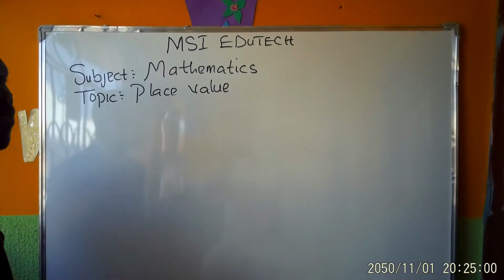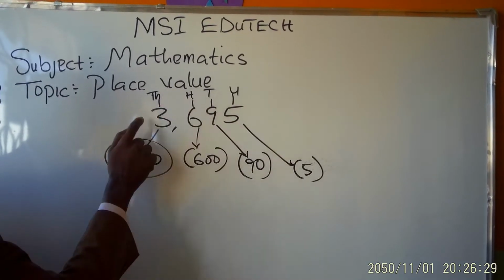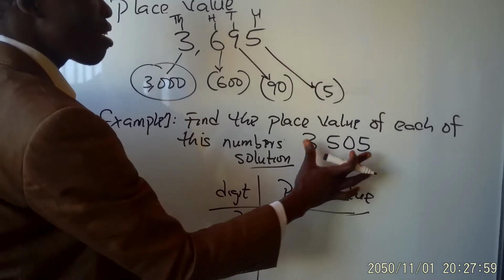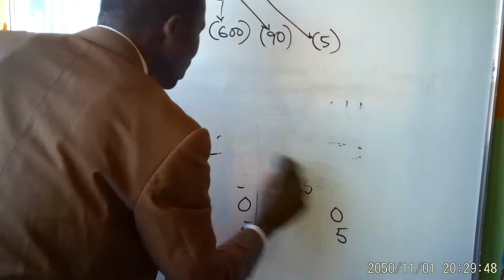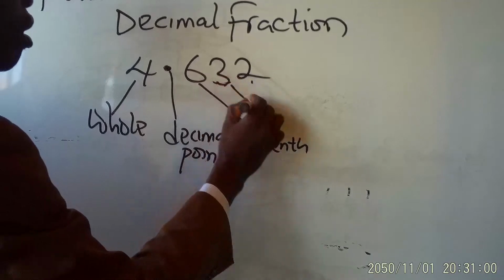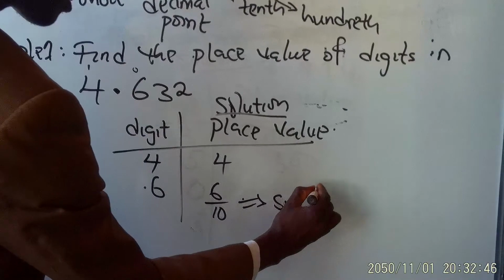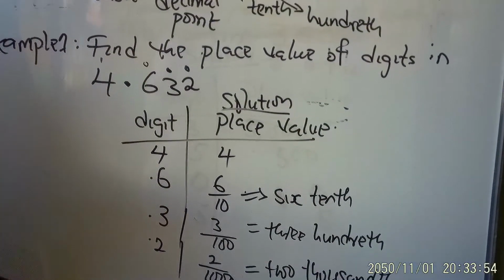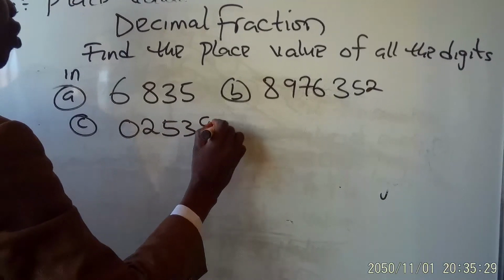Place value in mathematics